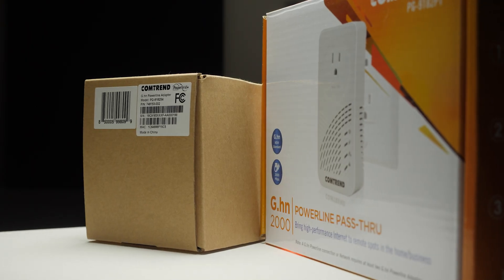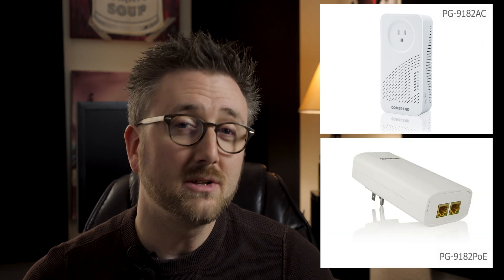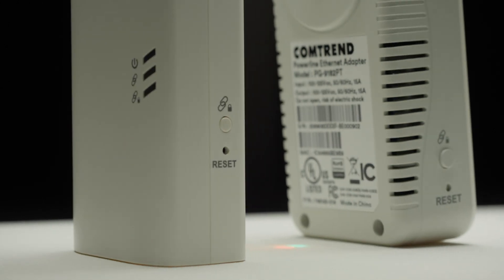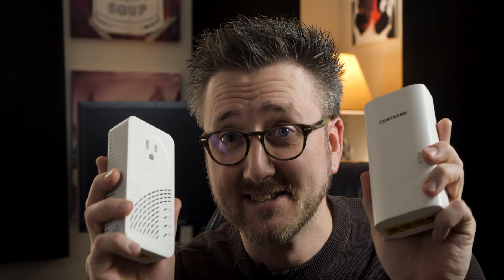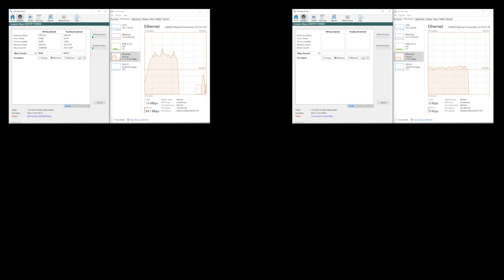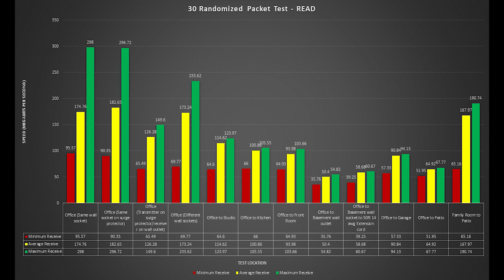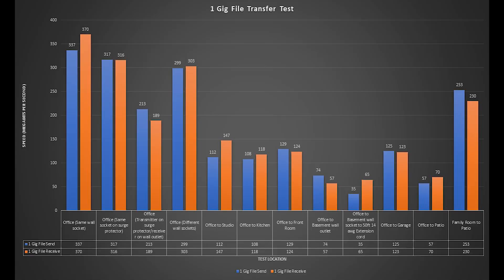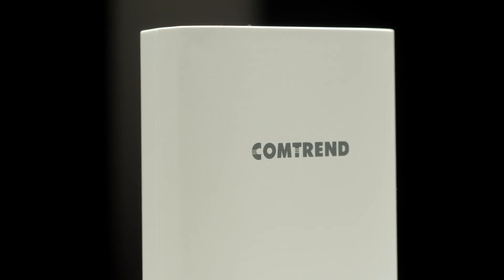Internet from the POWER OUTLET!? -- Comtrend PG-9182PT & PG-9182S4 Powerline Adapters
The Nexuslink WB-1750 Wireless Gaming Bridge $30 OFF! Promo is still happening.
Type in WB1750promo at Amazon checkout!  EXTRA $10

0:00 - Intro
1:02 - The Adapters
3:53 - Setup
4:46 - The Tests
6:19 - The Results
7:30 - Thoughts/Recommendations